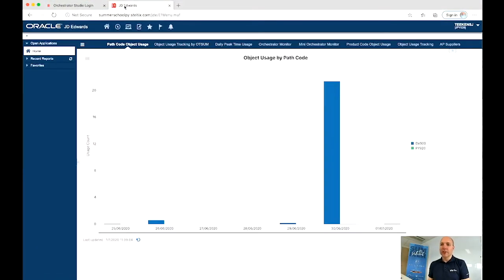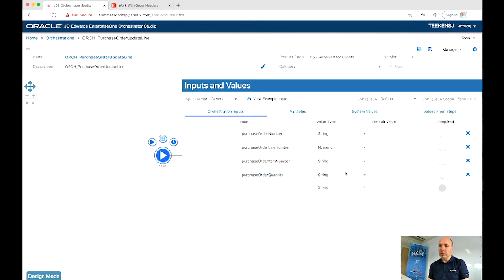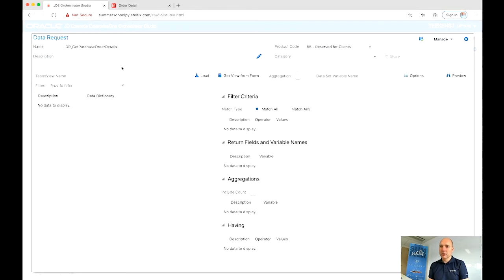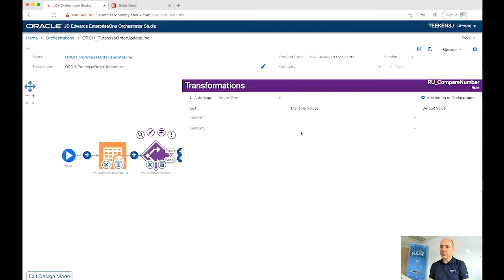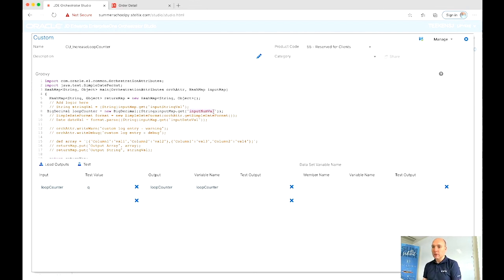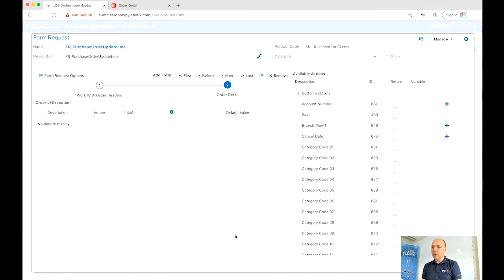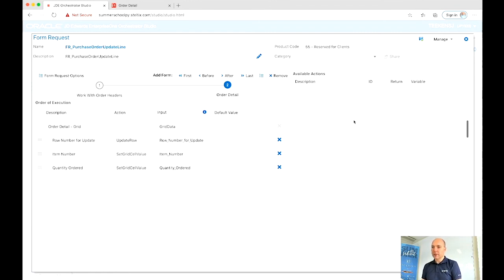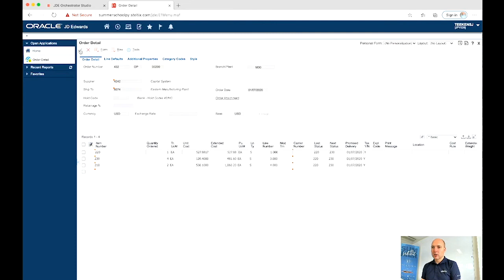Advanced Orchestrations Exercise: Groovy Iterations by Johan Teekens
This is a simple example of how you can use iterations and a simple groovy. Our sample is based on updating Purchase Order Details.